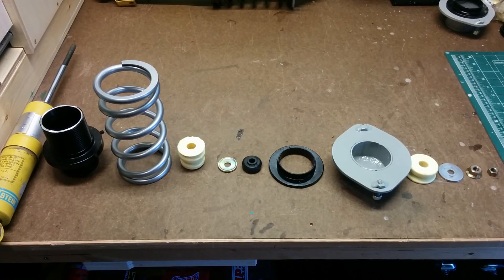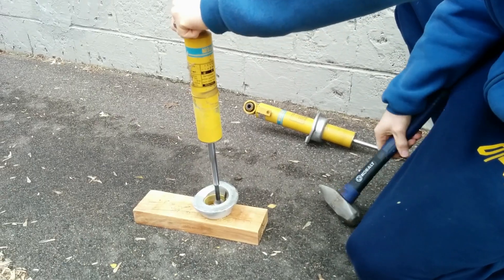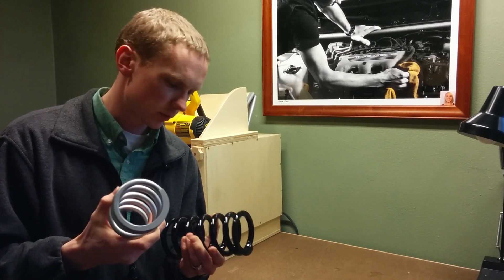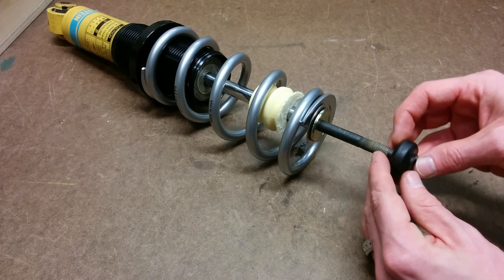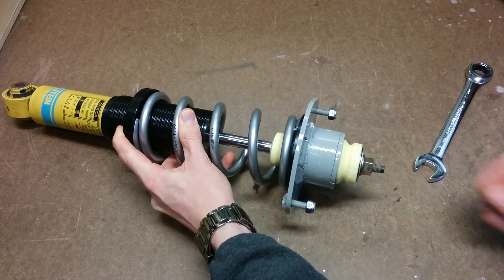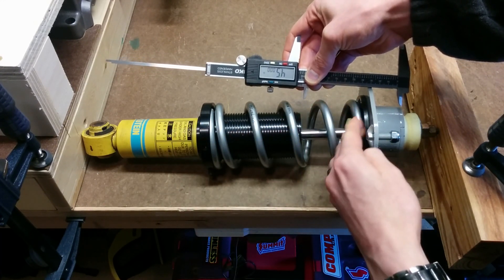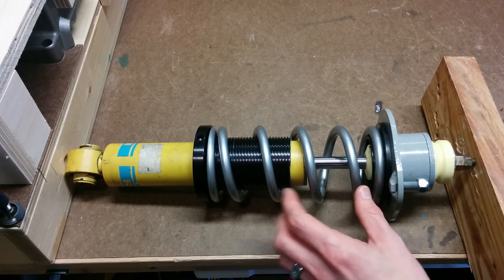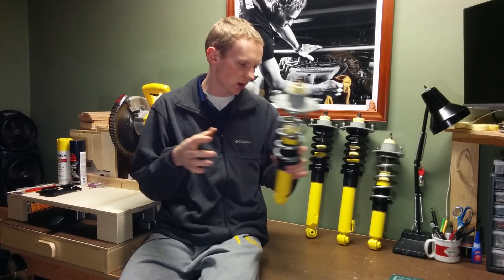DIY Coilovers for your Miata \\ How To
In this video, I show you how I made my own coilover suspension for my 97 Mazda Miata.